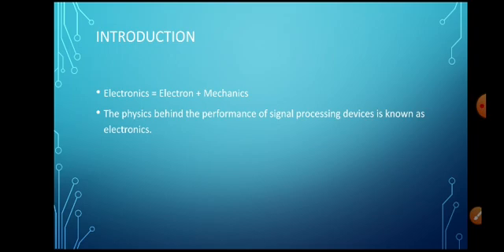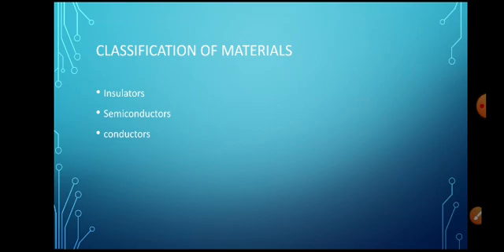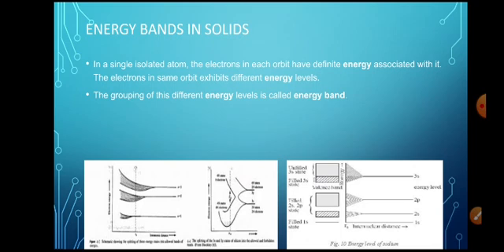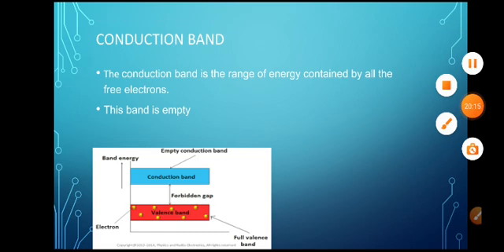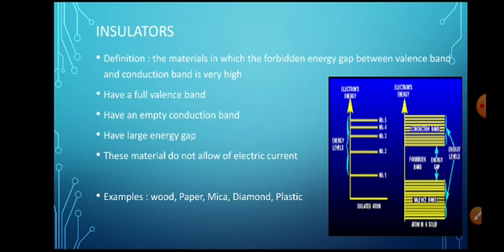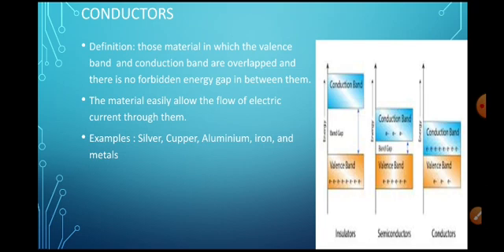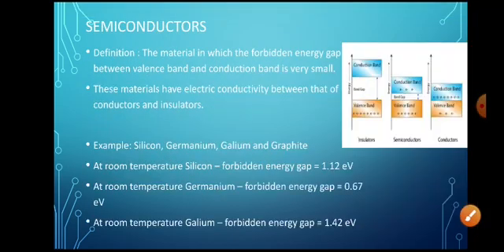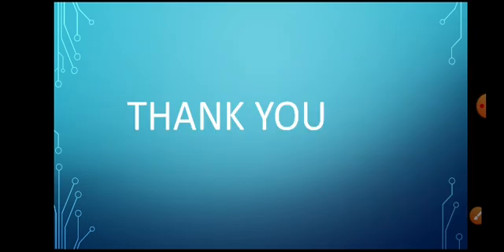Basics of Electronics